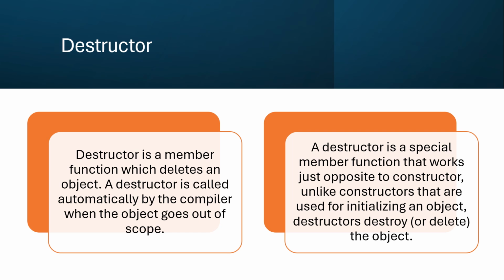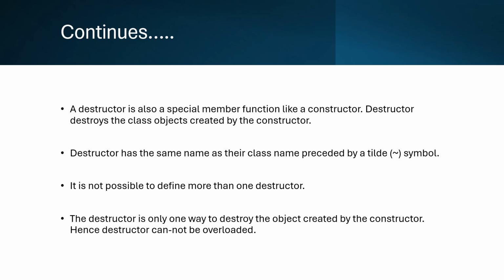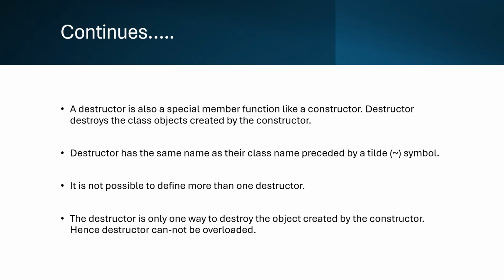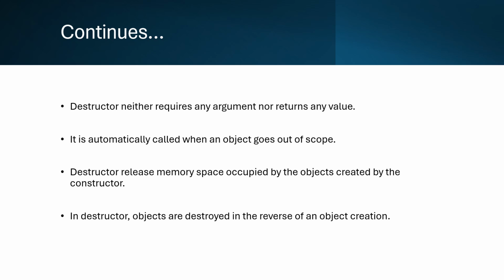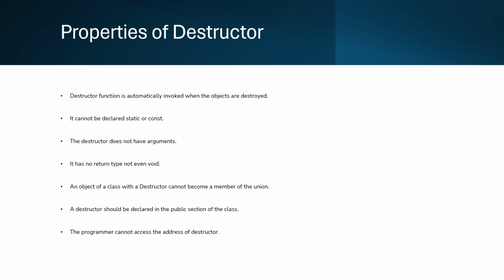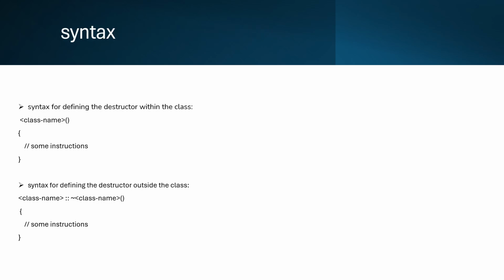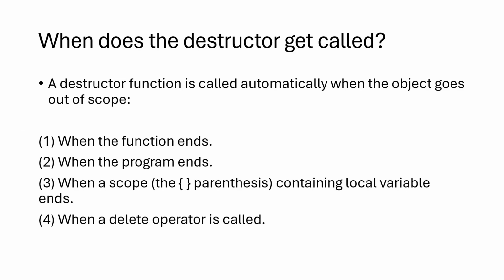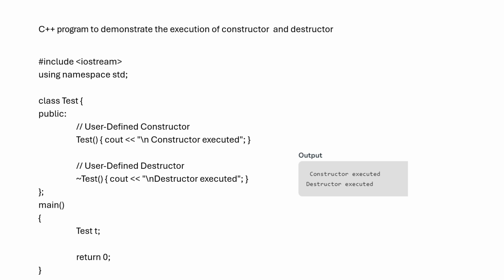Destructors in C++ | What They Are & How They Work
Understanding Destructors in C++ is crucial for managing memory and cleaning up resources! In this video, we’ll cover:

✅ What is a destructor in C++?
✅ How destructors work in Object-Oriented Programming (OOP)
✅ When and why you need destructors

Perfect for beginners and those looking to level up their C++ skills!